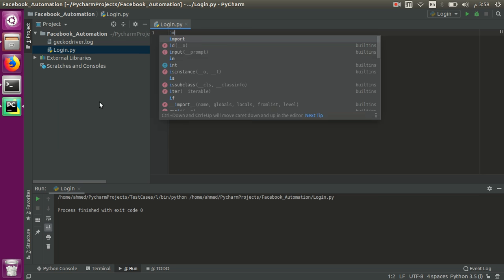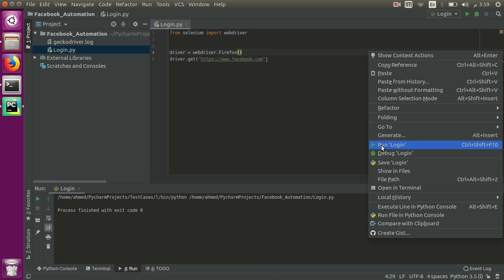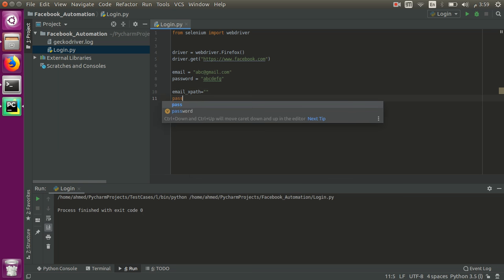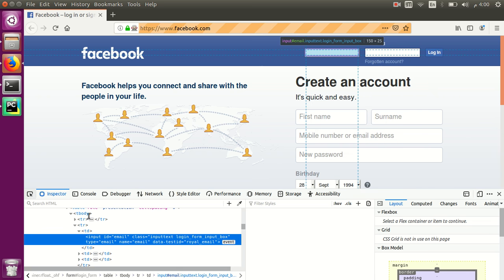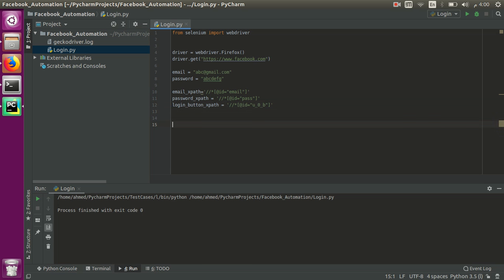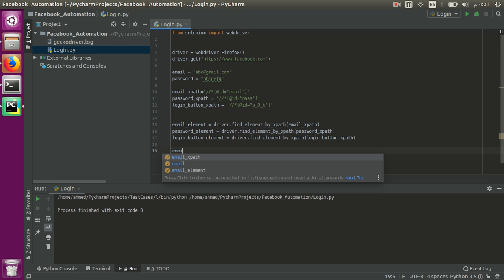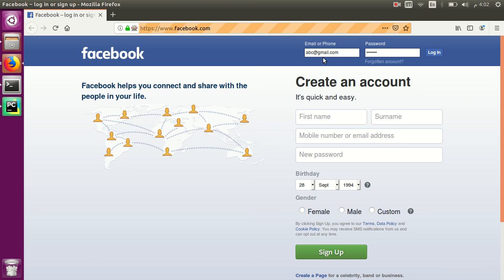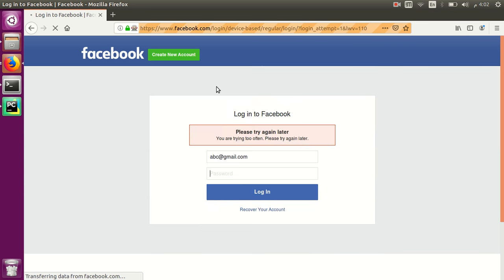Automate facebook login using Selenium & Python